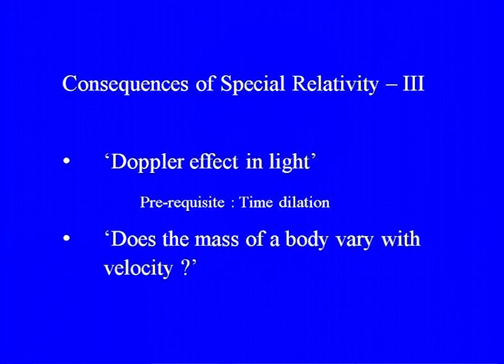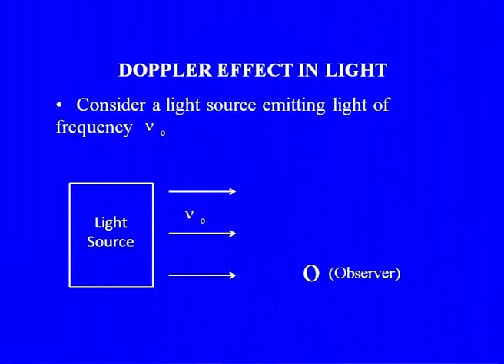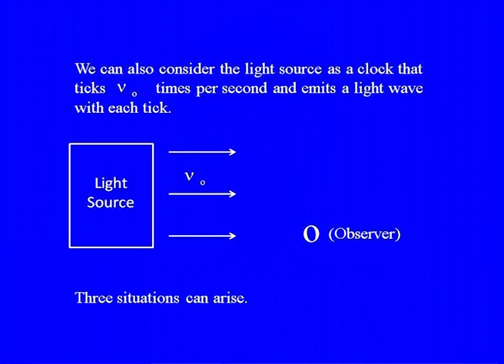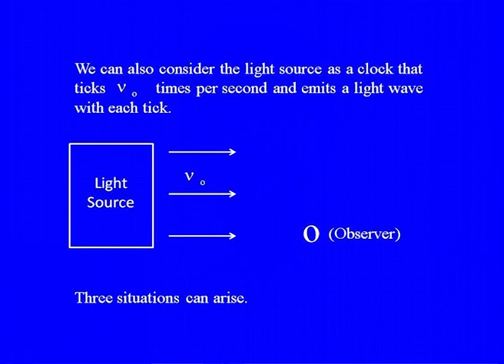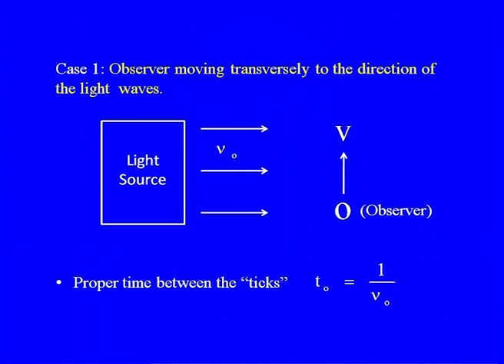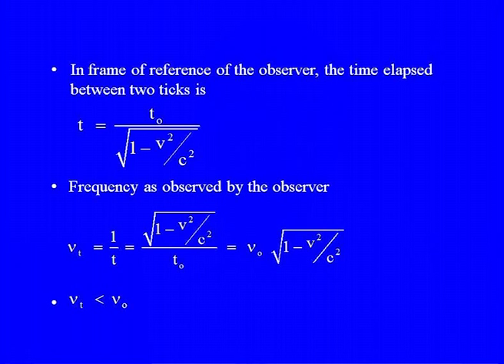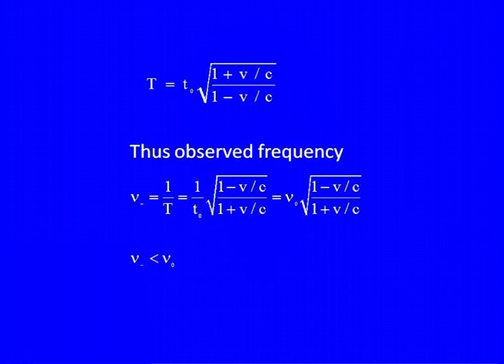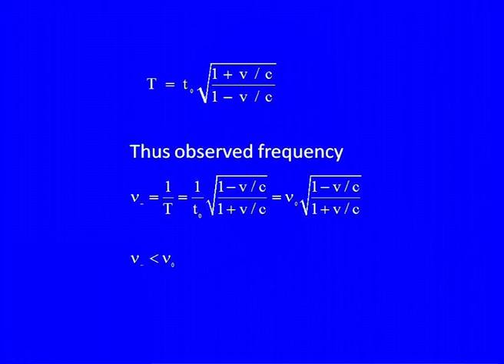Mod-07 Lec-04 Consequences of special relativity-3